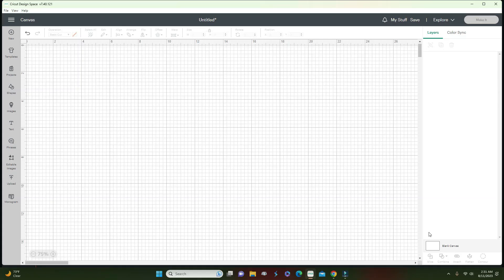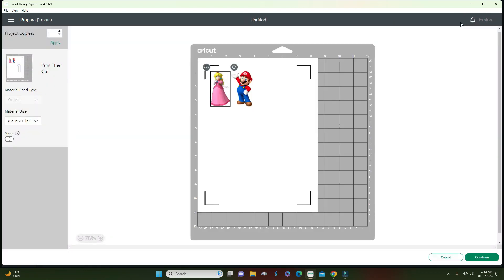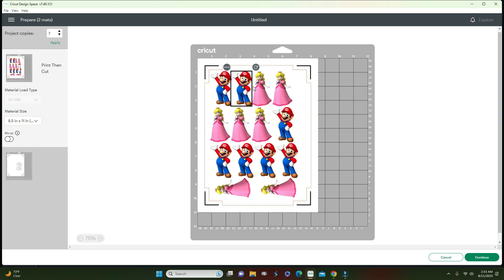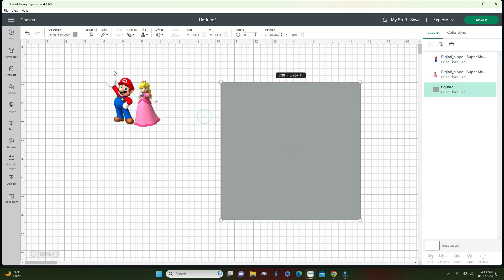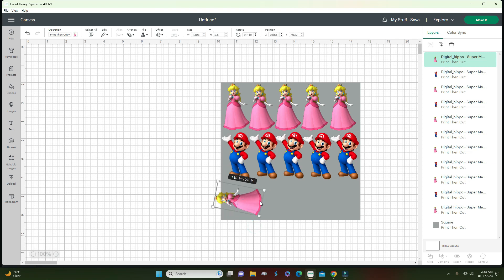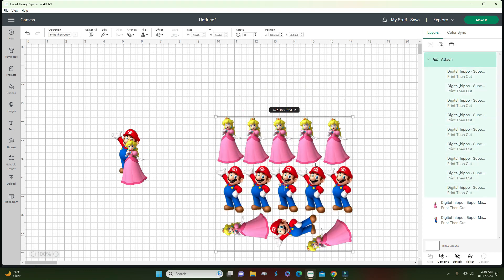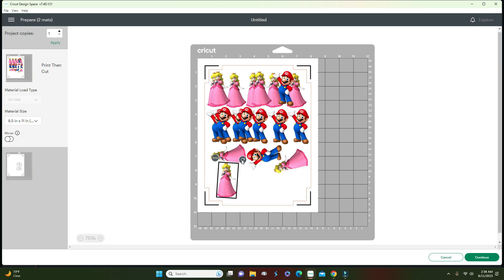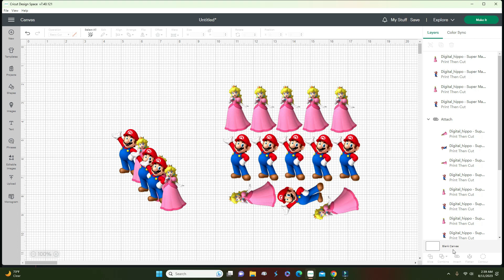How to maximize space when making stickers in Cricut Design Space *2023*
Hey Guys!!!
In today's video I will be showing you guys how to maximize space when making stickers in cricut design space to save on materials.

Printers I currently use
Canon TS9521C
Epson ET 8550
Epson ET 15000

Creative Fabrica (sign up for unlimited fonts and graphics at a low monthly price)

Listed down below is some of my office furniture.